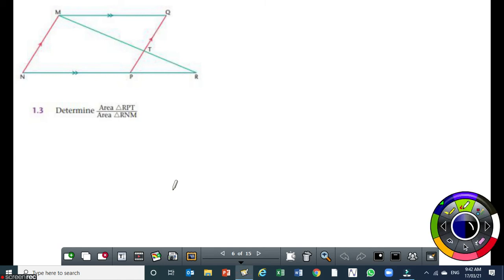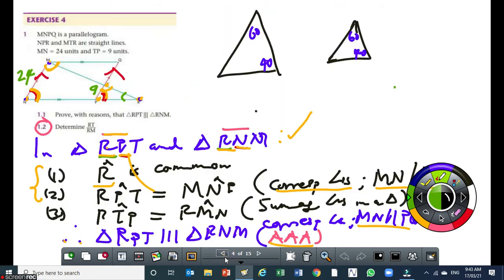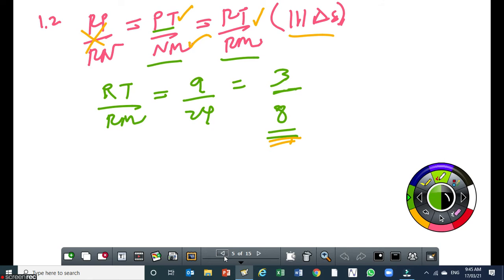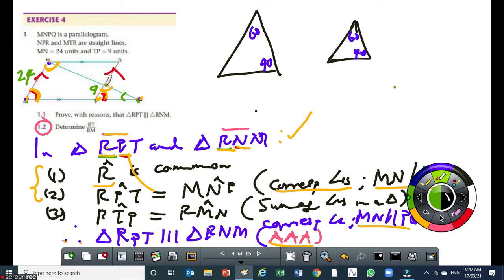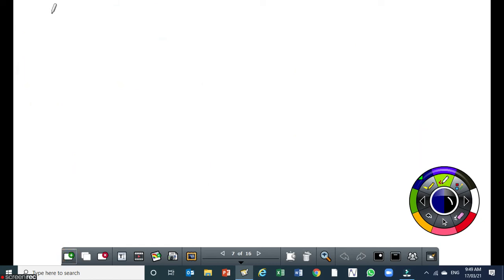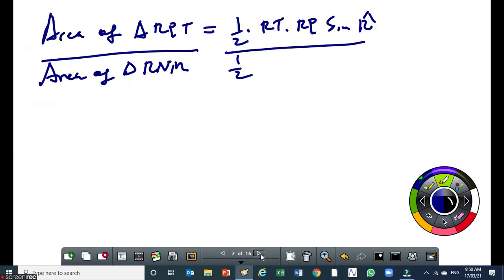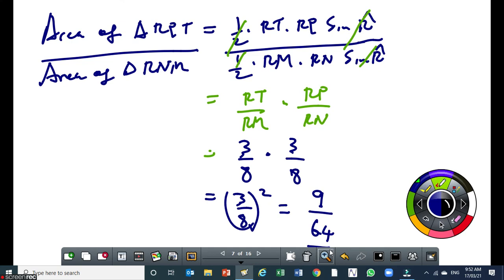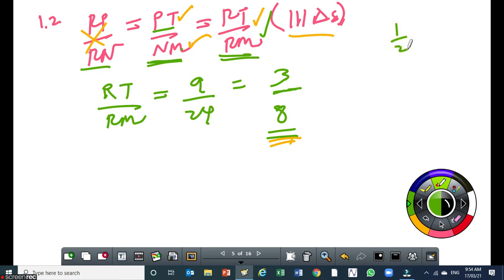Similar Triangles 2021 Part 2